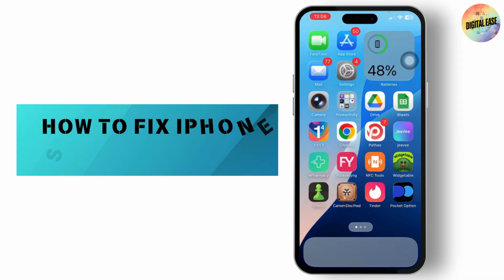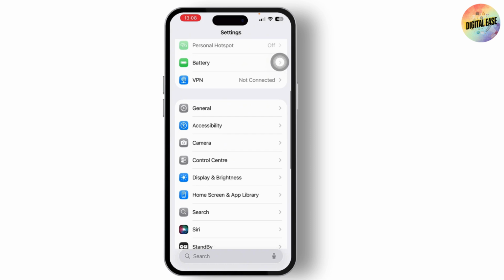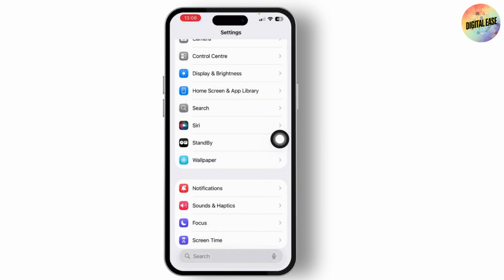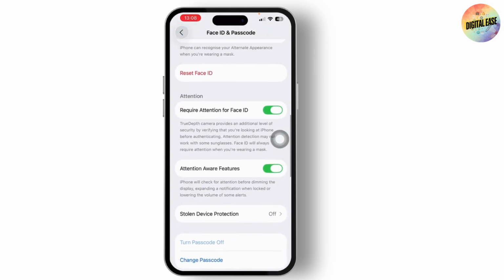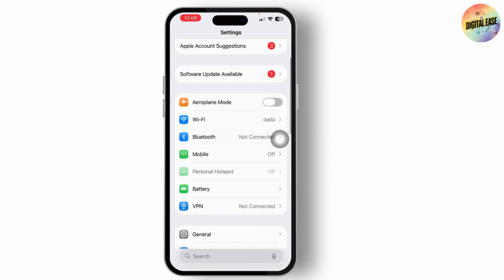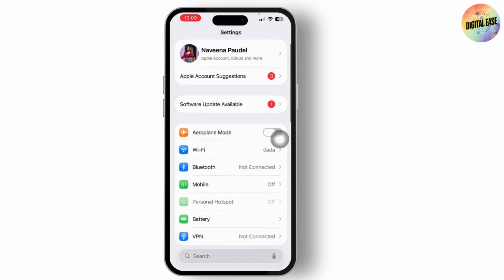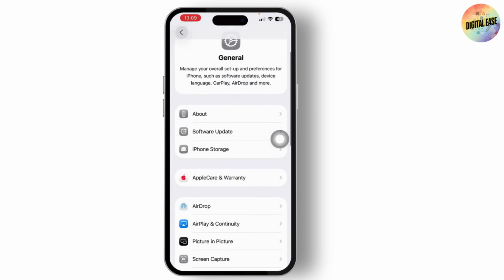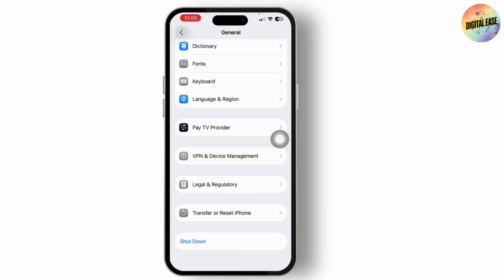iPhone Sound Low Problem Fix | iPhone Speaker Volume Low | How to Increase iPhone Sound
iPhone Sound Low Problem Fix

Learn how to fix low sound volume on your iPhone with this easy step-by-step tutorial. This guide covers common troubleshooting methods, including checking sound settings, disconnecting Bluetooth devices, updating iOS, and resetting system settings when necessary. Follow these simple instructions to improve your iPhone's audio performance and resolve low volume issues.